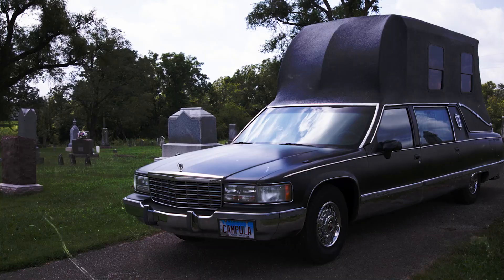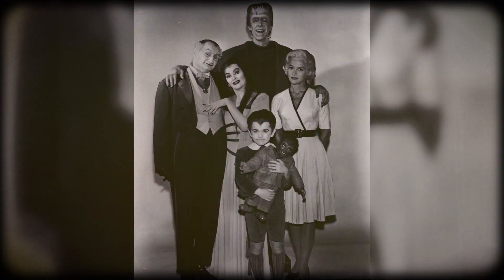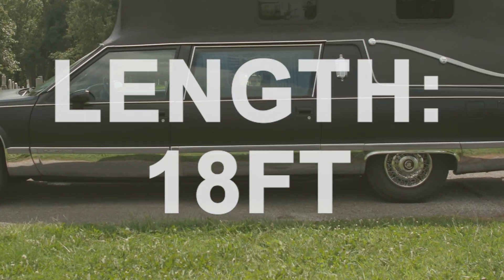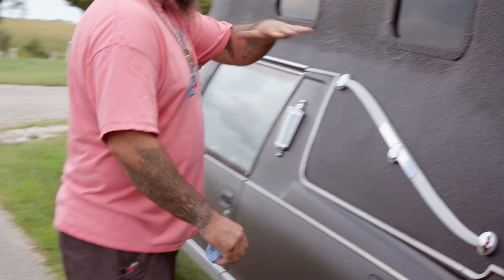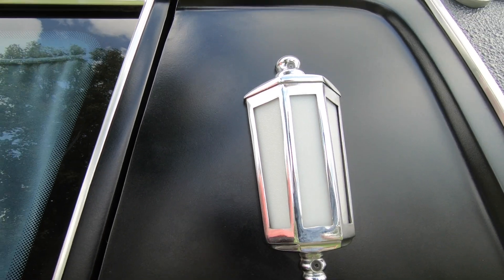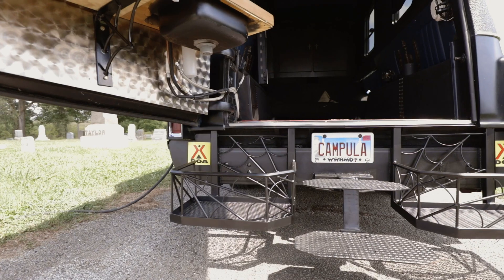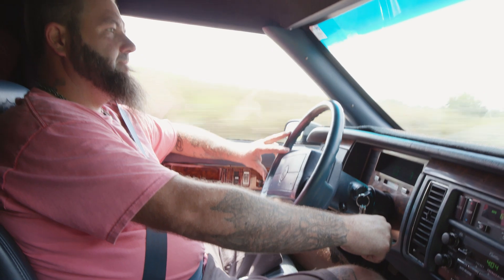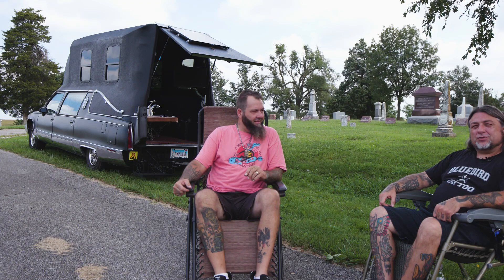Is This The Creepiest Camper On Road? | RIDICULOUS RIDES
SOME people would die for a ride in ‘Campula’ - the creepy camper created by brothers Christopher and Michael from Illinois. Starting off as Christopher’s tattoo vehicle, it was Michael who suggested that they turned the motor into something that looked a little more sinister. Christopher explained to Ridiculous Rides: “Mike had the idea of converting it into a camper and I’ve always been into the horror movies so it was appropriate for sure.” Explaining the inspiration behind the name of their creation, Michael said: “The Munsters TV show from the ‘60s - Grandpa Munster built a dragster out of a coffin and it was the Dragula, so the name was sort of lended from that.” Based on an original Cadillac hearse, the pair got to work, transforming it into a stand-up RV for two. “The hardest part of this conversion probably comes down to raising the roof, creating square footage,” Mike explained. But what kind of reaction do they get when they’re cruising in their chilling camper? “Either a thumbs-up or a disgruntled look”, Christopher chuckled.